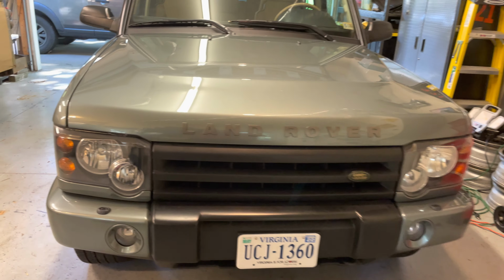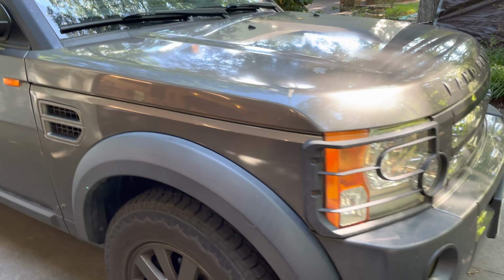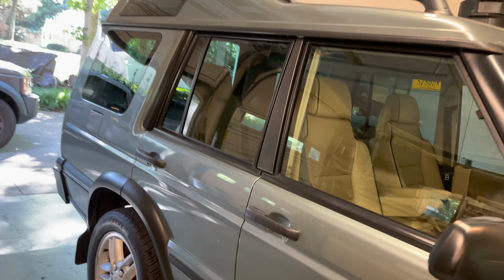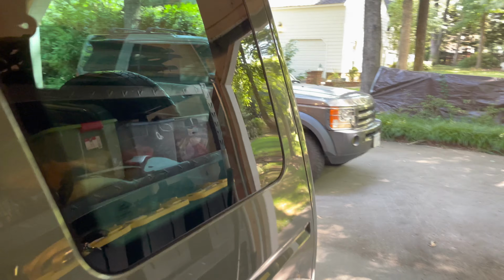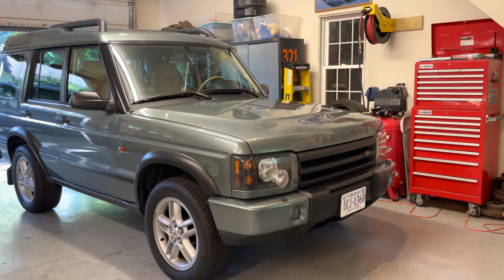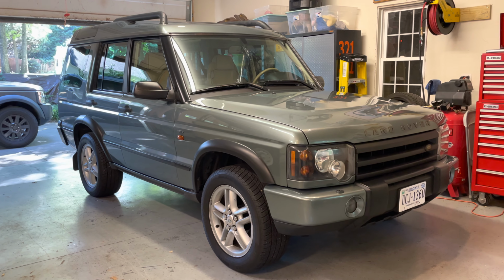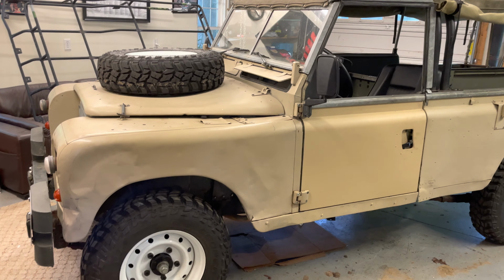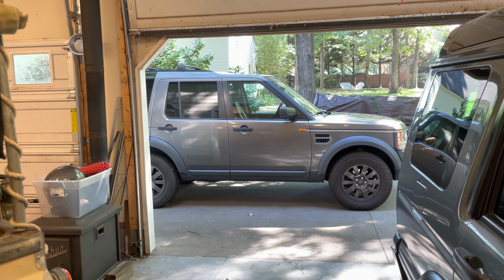Fleet update + bringatrailer experience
It has been a busy summer so far, my apologies for keeping you all waiting! I wanted to give you all an update on the Lan Rover Series 3, Discovery 2, and LR3 before the new owner came to pick up the D2 that I recently sold on bringatrailer. Watch the video to hear my honest opinion on selling a car with BaT.